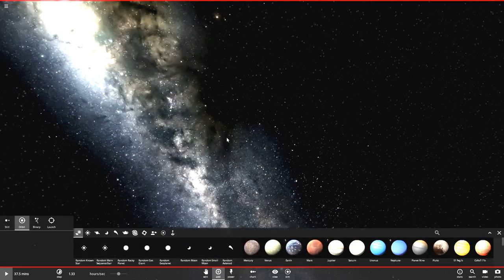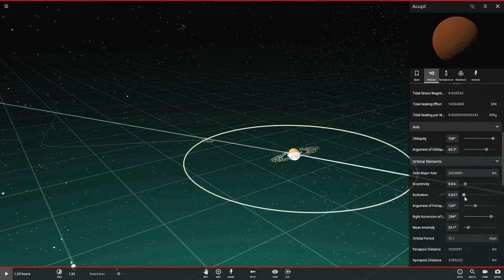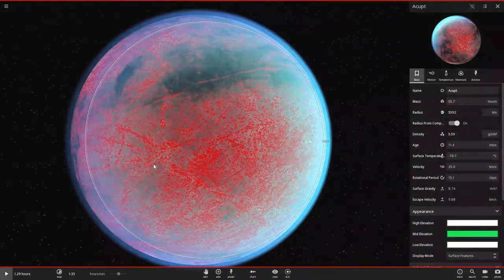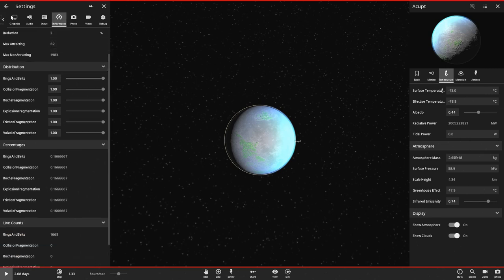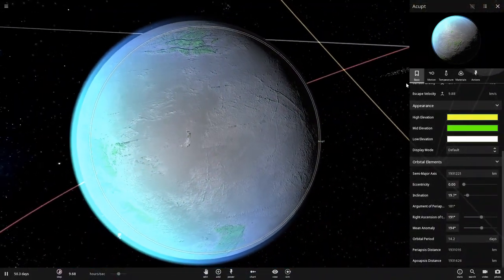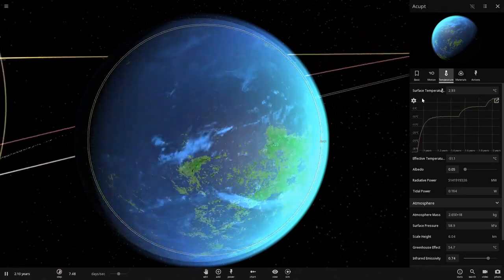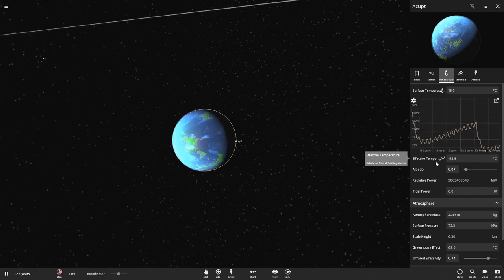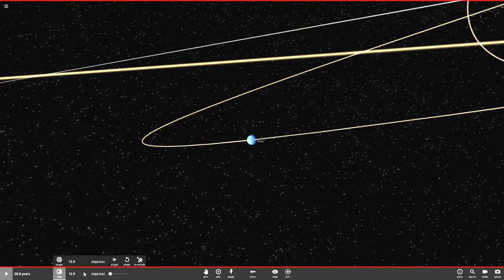Universe Sandbox ² | Making a Habitable Moon!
I've always thought that  moons had a decent chance of sustaining life, and I decide to put that idea to the test...